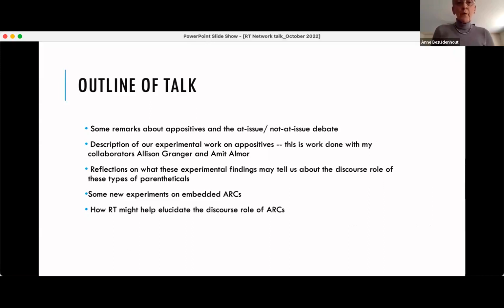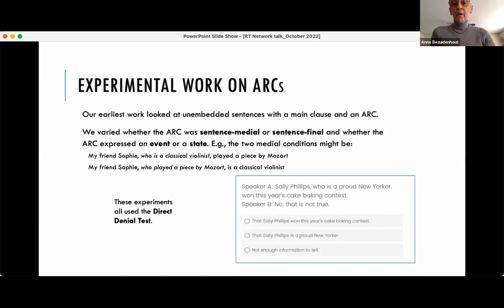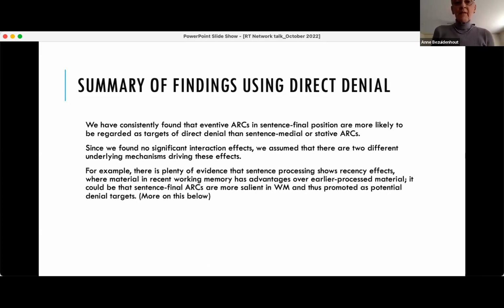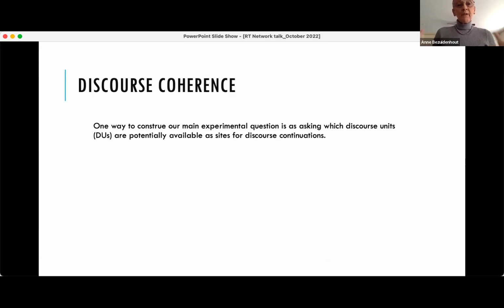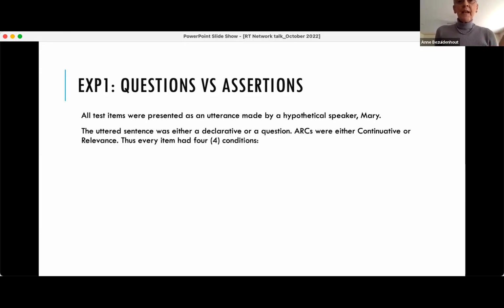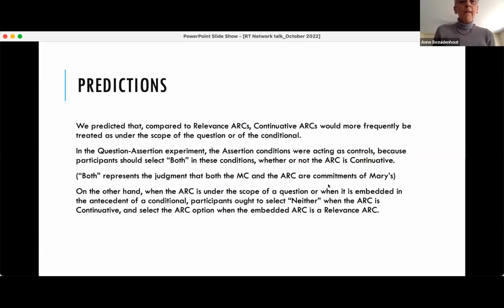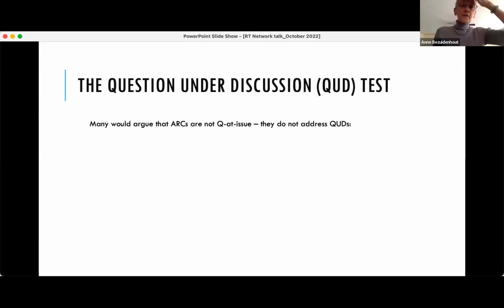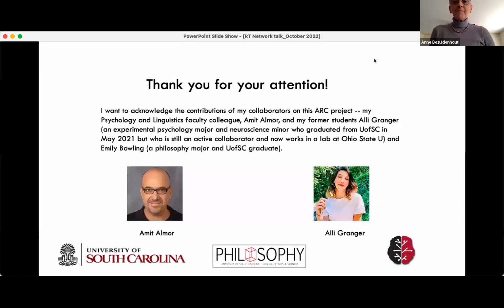RRN22: Anne Bezuidenhout. Appositives from the perspective of Relevance Theory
Appositives from the Perspective of Relevance Theory
Anne Bezuidenhout

We explore the discourse status of appositives (both nominal appositives and appositive
relative clauses) and the potential for the contents of such constructions to become
conversationally foregrounded. We present the findings of a series of experiments that used
various tests for the at-issueness of a proposition. These experiments varied the properties of these appositive constructions (such as their sentence-position and/or their aspectual properties and/or their contribution to an ongoing narrative) and tested participants’
judgements about the at-issue status of their contents. We suggest that Relevance Theory
offers a framework that can explain how and why the contents of appositives can under certain circumstances become discourse prominent.